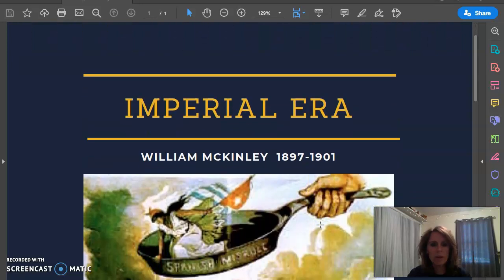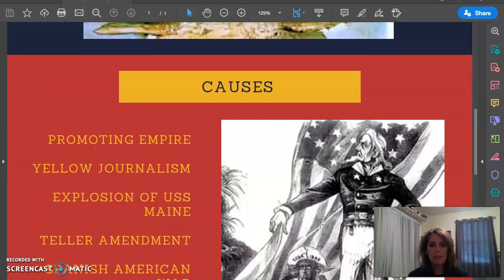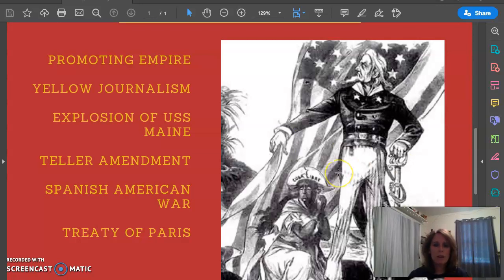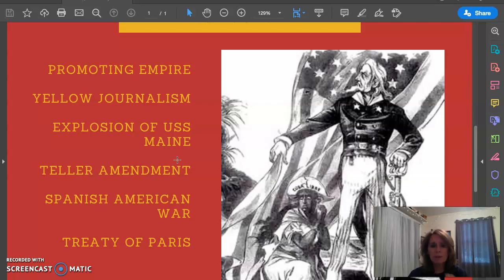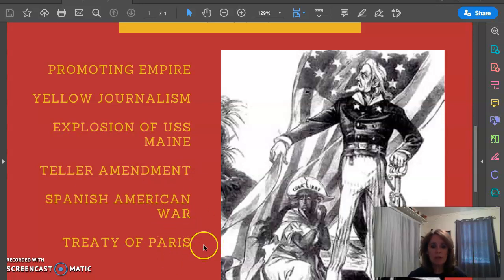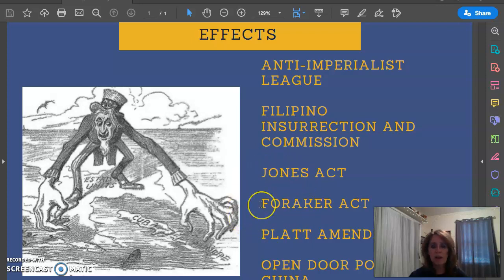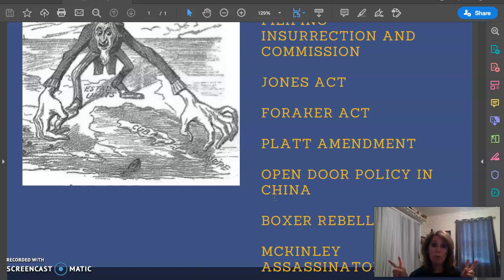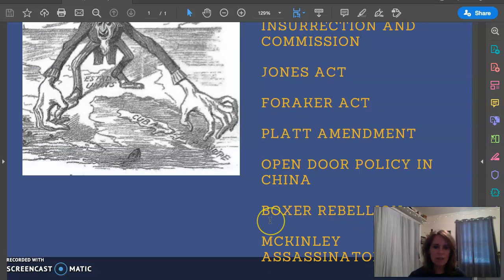United States Imperialism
A short mini-lecture on the causes and effects of US Imperialism.